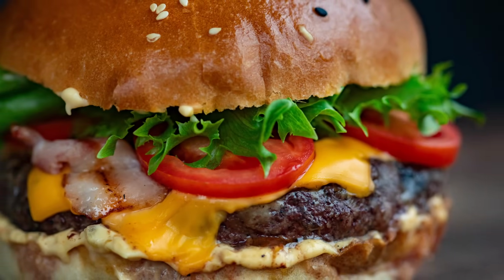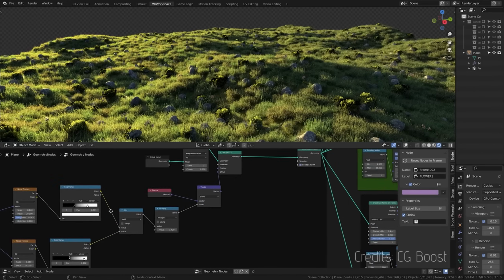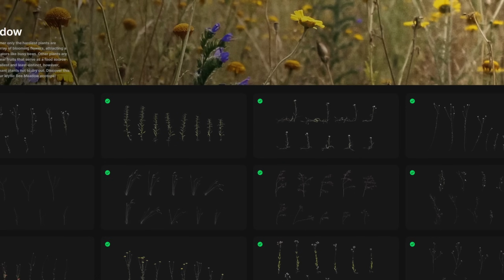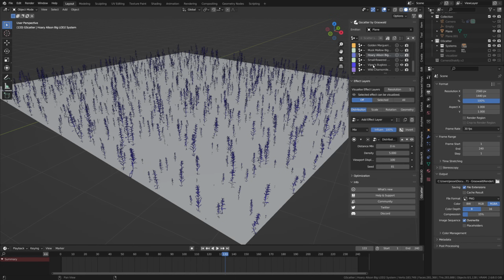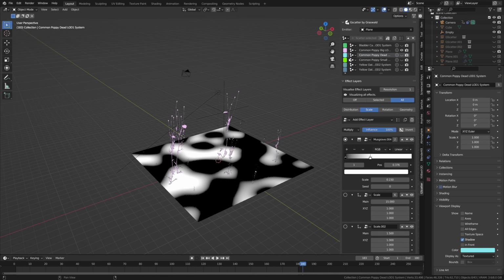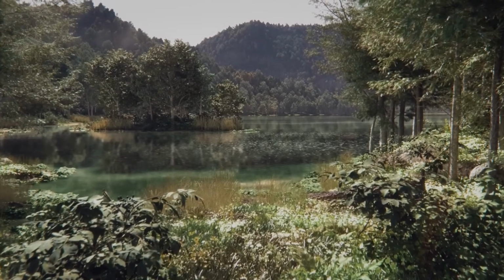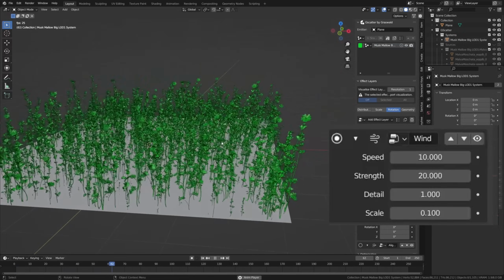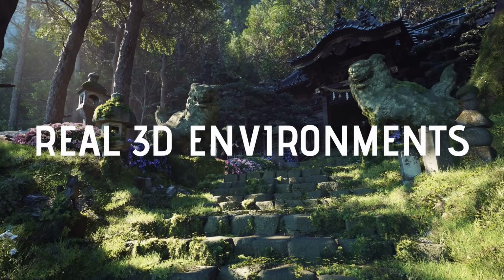The Key to Realistic Environments in Blender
There's a secret to creating realistic 3D environments. In this video I'll show you the process to achieving just that and how we'll use the completely FREE addon GScatter to create it.

➕ Addons You Need:
📚 My Favorite Blender Courses:
Alive! Animation Course in Blender
Chapters:
00:00 Intro
00:16 What is 3D Realism?
00:32 The Secret
01:40 Layer 1 - Scattering
04:48 Layer 2 - Shapes and Sizes
07:02 Layer 3 - Movement
09:11 The Final Result